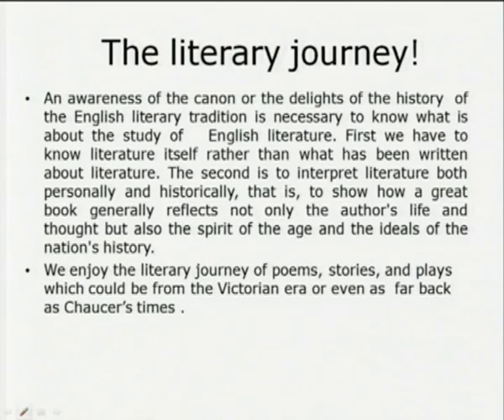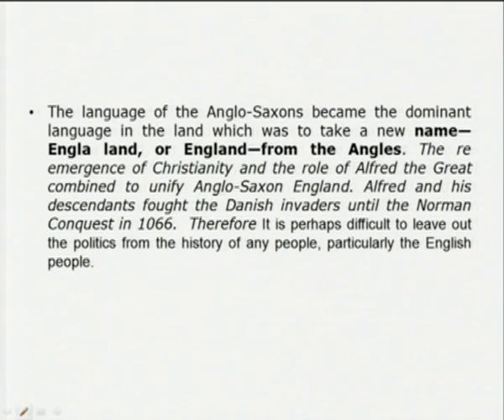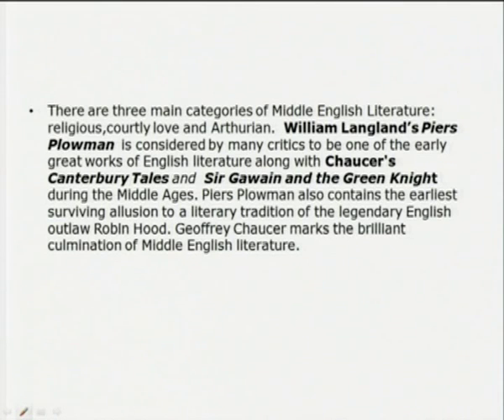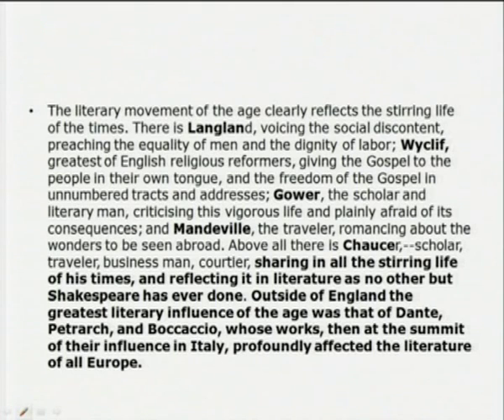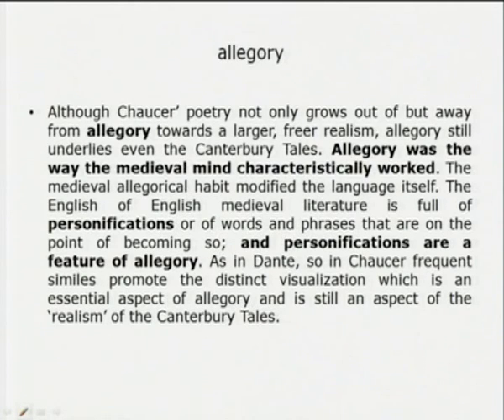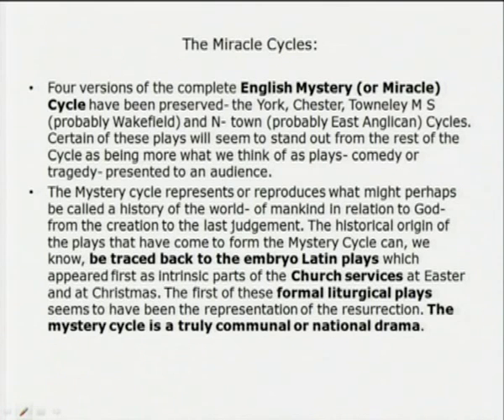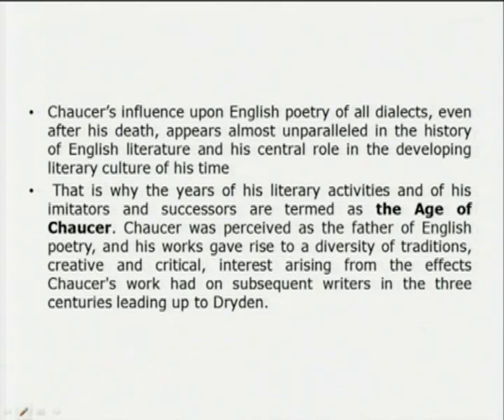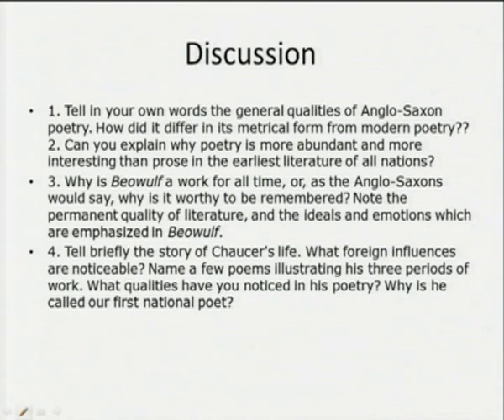Mod-03 Lec-13 The Age of Chaucer